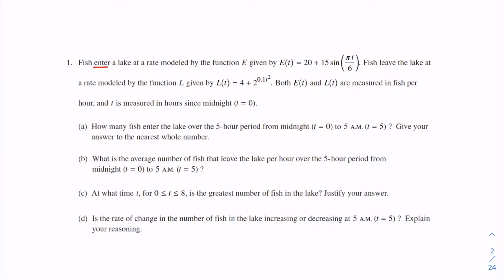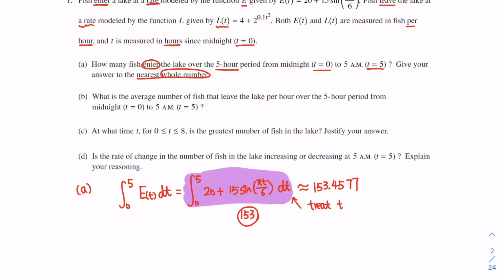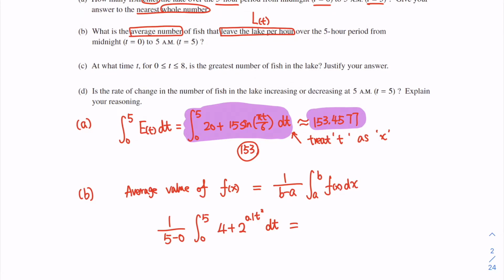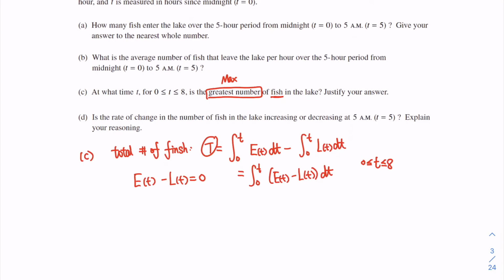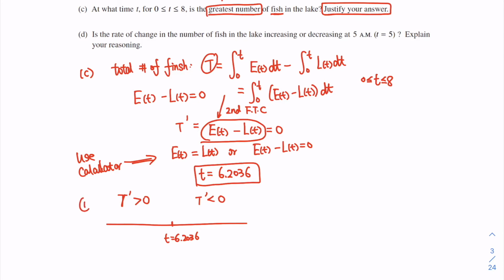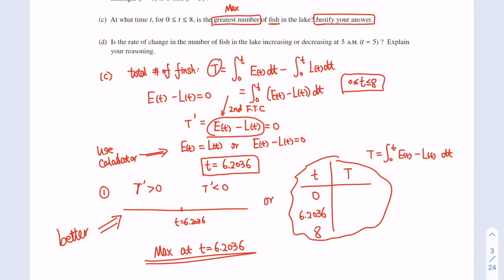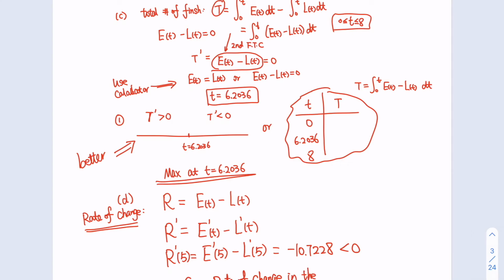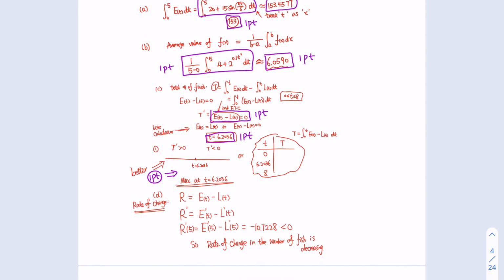AP Calculus AB & BC 2019 FRQ #1